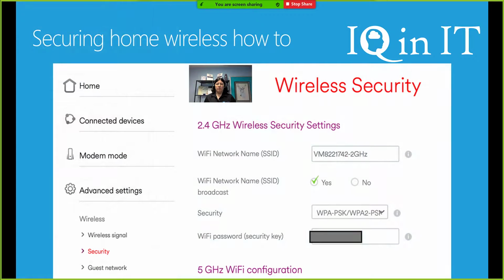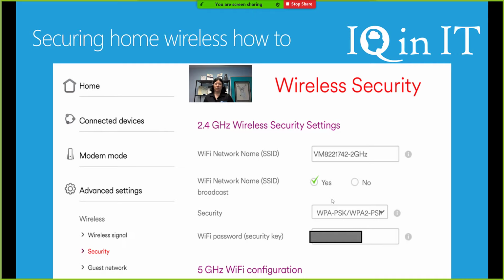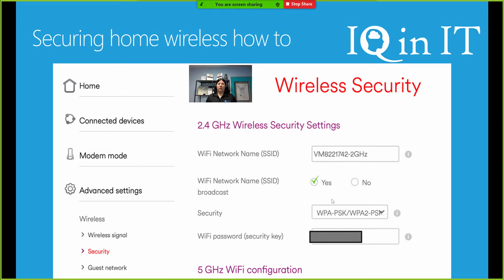How To Make the Home Wi-Fi As Secure As Possible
(3/3).

In this video, we look at the steps needed to ensure the home Wi-Fi is as secure as possible. This series goes hand in hand with an article series you can find on our website. We really suggest checking it out to gain an even better understanding of the contents of this video.